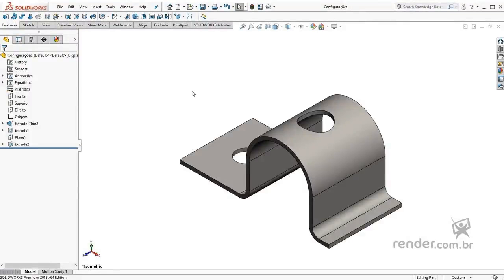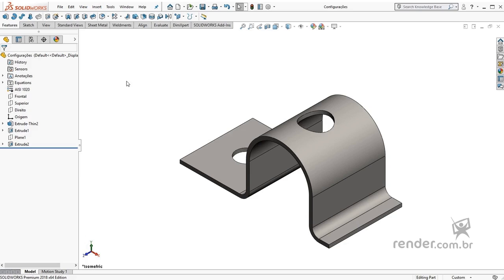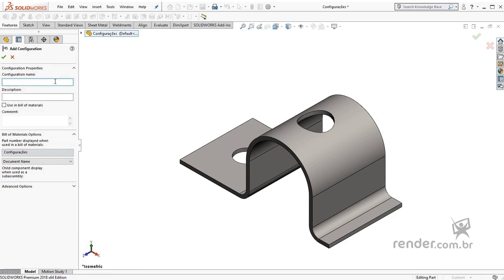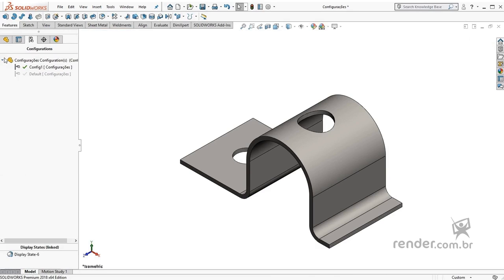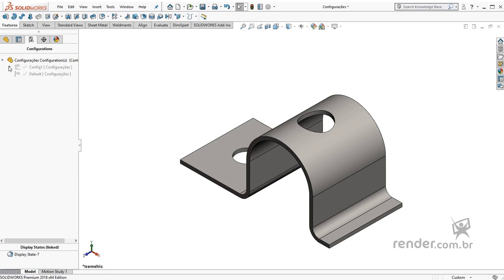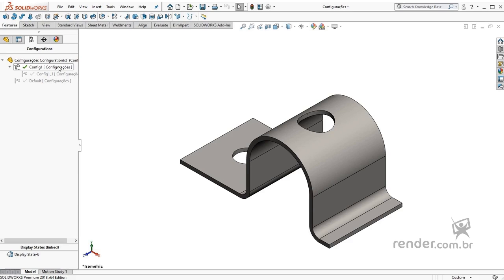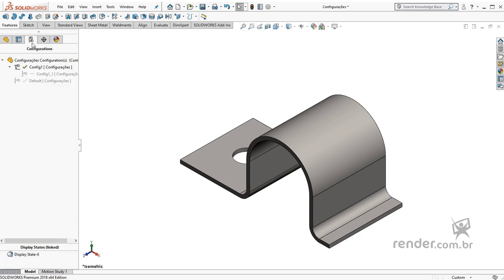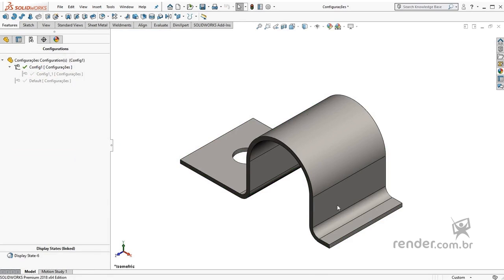33 - Creating Configurations in Parts | SolidWorks 2018 Part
In this class we will work with the "Configuration Manager" feature, adding configurations in parts, which makes it easy to control design intent.